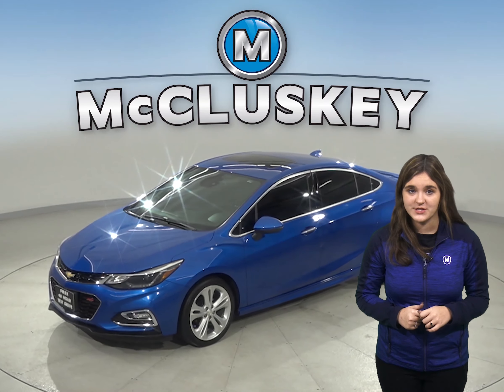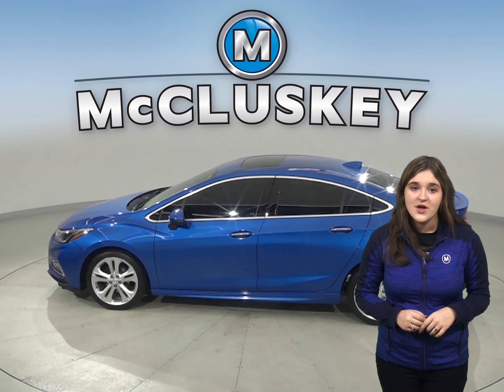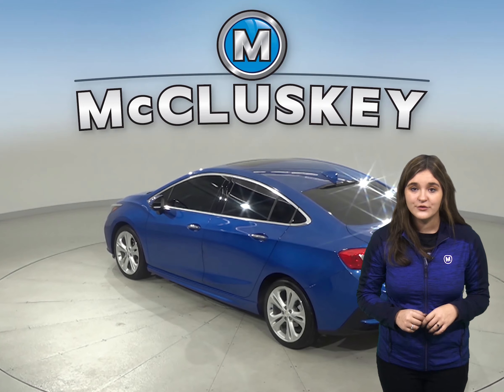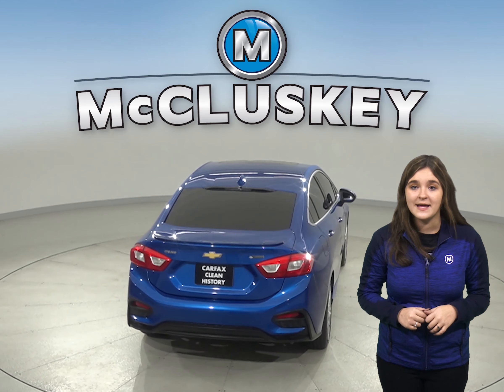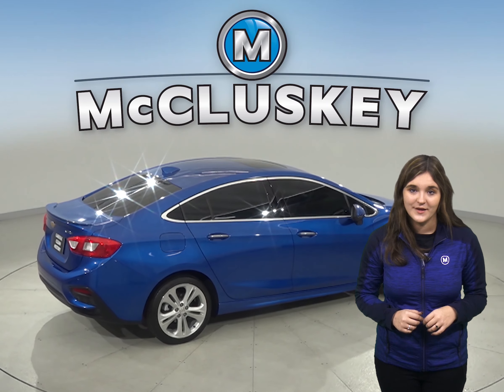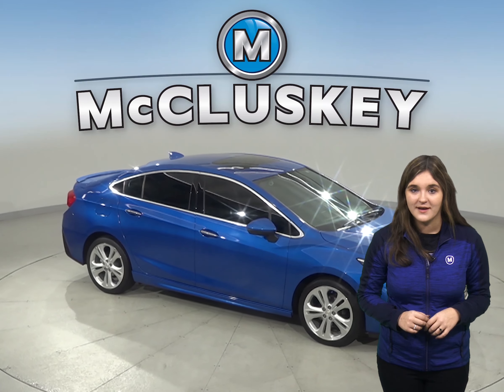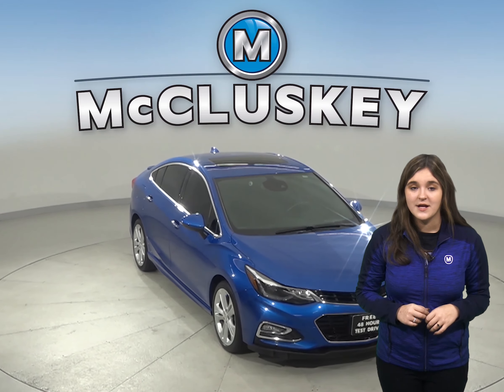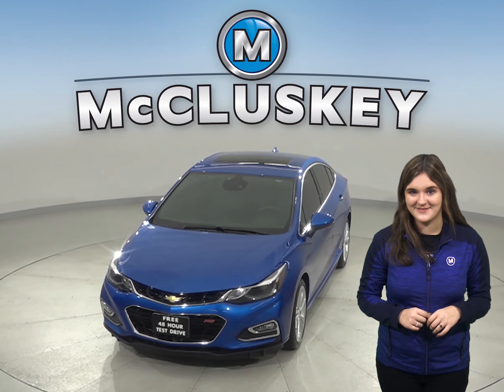A16714YT Used 2017 Chevrolet Cruze Blue Sedan Test Drive, Review, For Sale -